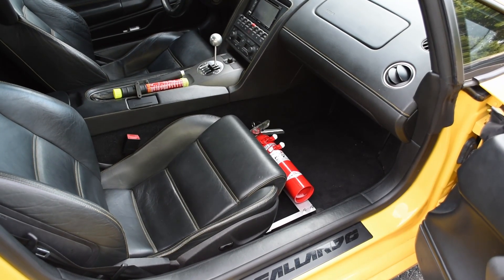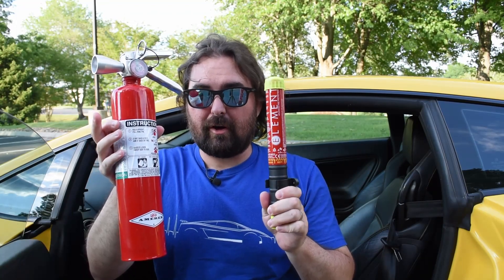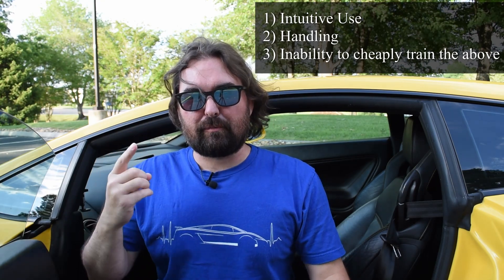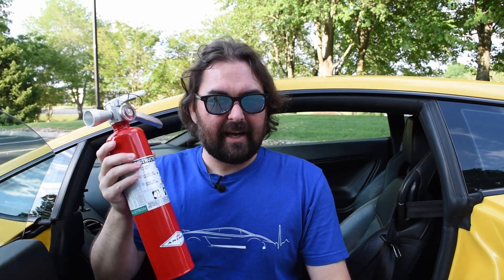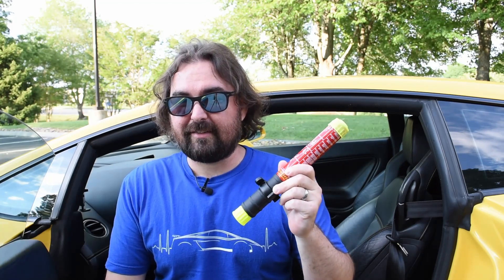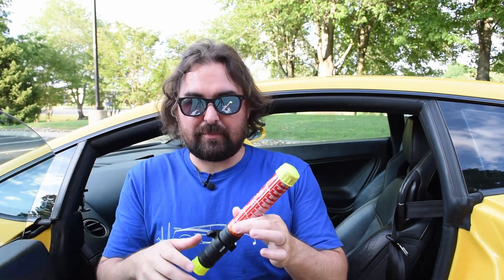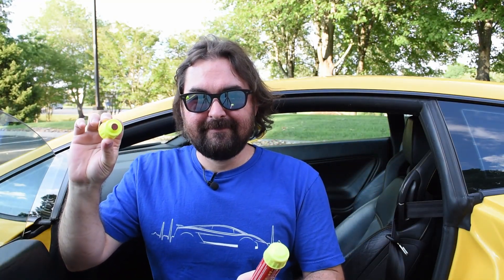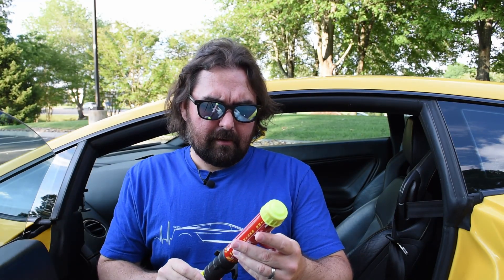Why I'm not using Element (or equivalent) extinguishers in my track cars - 3 Concerns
In deciding what type of extinguisher to use in my track cars, I found I had a few concerns that pushed me away from the Element / solid-state stick-style fire extinguisher (in spite of their longevity and form factor) in favor of a more traditional Amerex Halotron unit.  As stated in the video, I'm sure the solid state extinguishers work fine.  I have no qualms about their quality, just their "handling".  Please take everything here as the opinion that is is, do your own research, and make your own decisions regarding your own safety.  I'm simply expressing my own concerns and rationale.  If I am ever legitimately in a vehicle that is actively on-fire, my first priority will be to exit the vehicle as fast as possible, only resorting to using an extinguisher to aid those ends or potentially help someone else.

Check out Lap of the World Merch!  Proceeds from all sales pretty much go straight into maintaining the Gallardo and NSX or paying for track days.  So if you like the cars, and like roadtrip-and-racetrack themed apparel and such, give it a look!